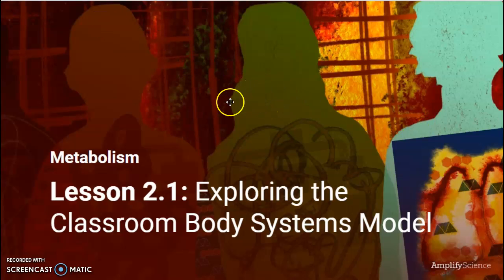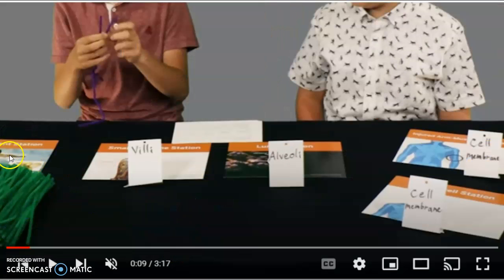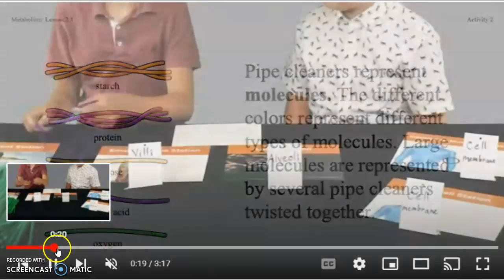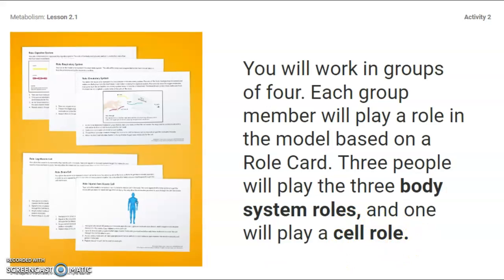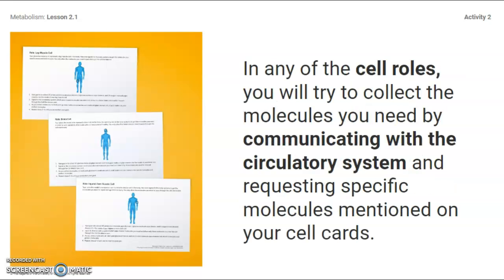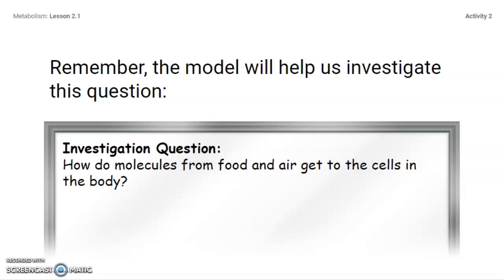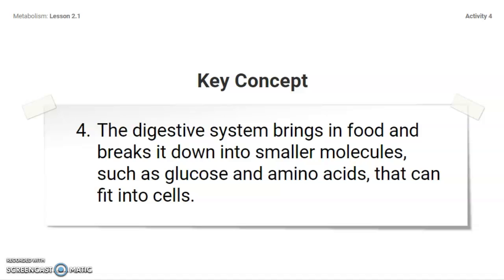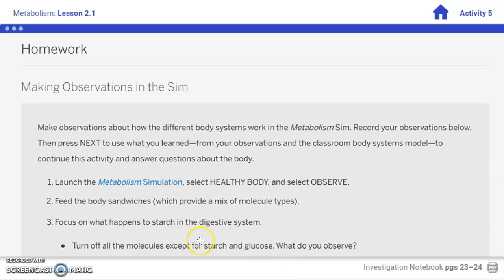Met 2.1 7th grade Body system model activity